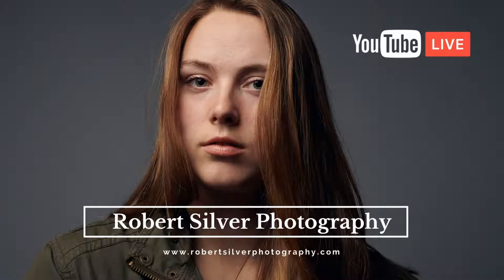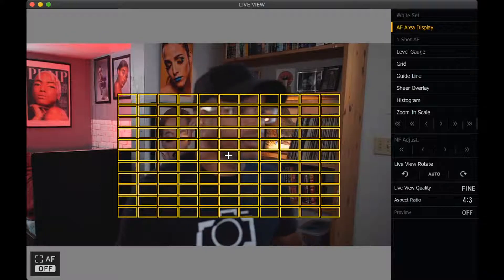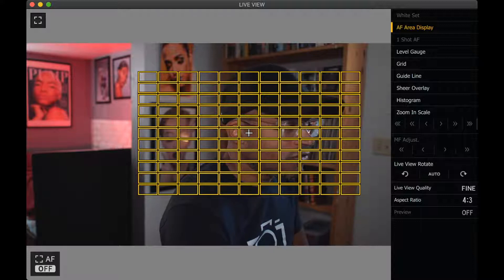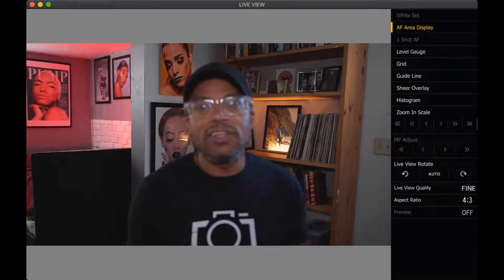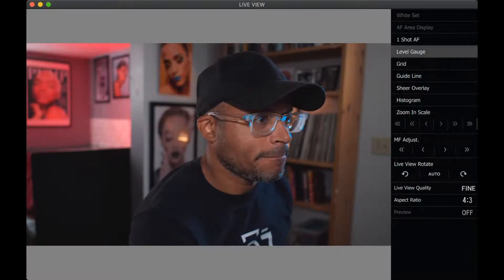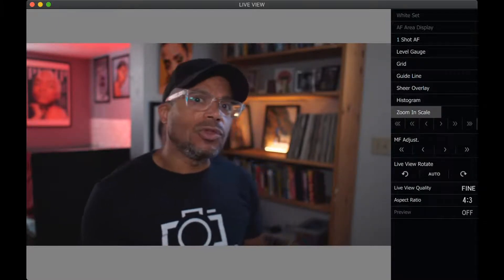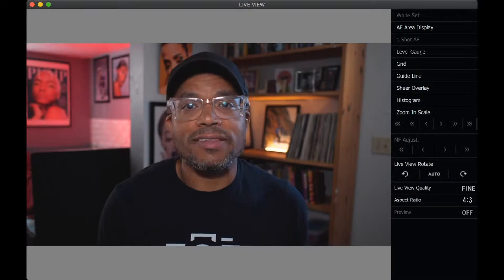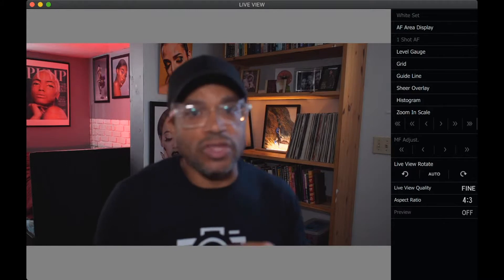LIVE: Testing out LUMIX Tether While Streaming With The Lumix G9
I'm just testing out the reliability of the Beta version of the Panasonic Lumix Tether software. Software that allows you to stream live directly from Lumix cameras.

I didn't realize there was a an echo until after the live stream was over, sorry.